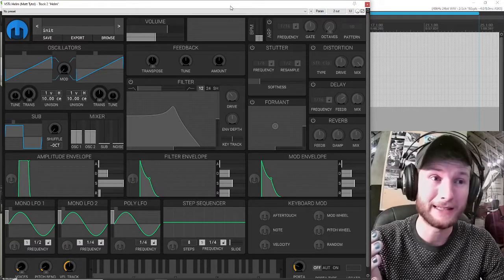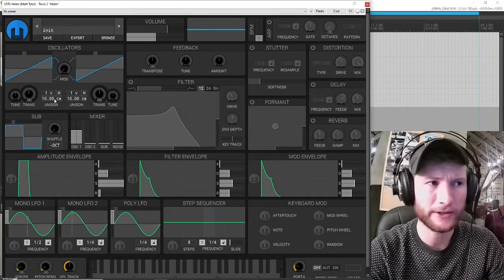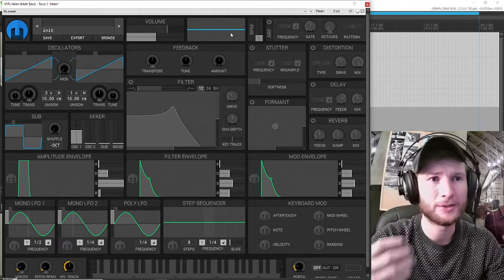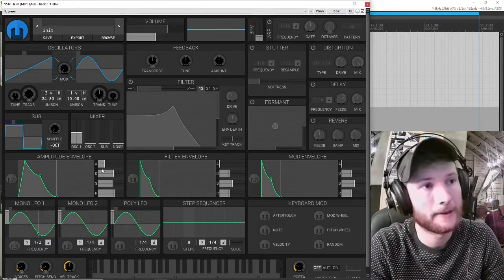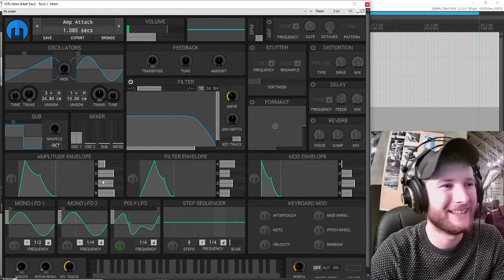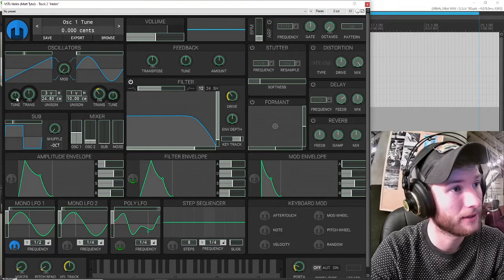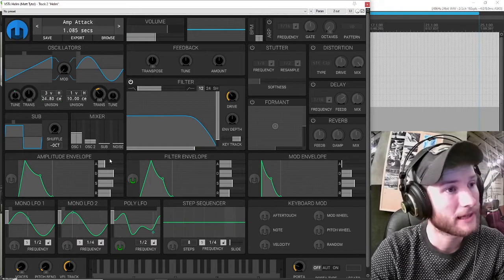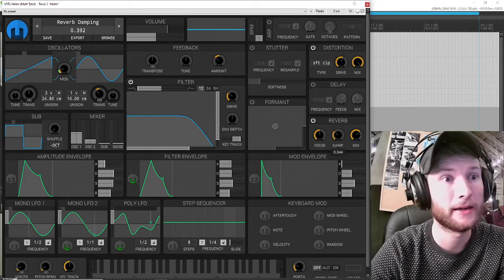Synthesis and Sound Design in Helm: Let's Make a (kinda cheesy) Pad!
In this video, we'll learn how to make a basic string-style pad in Helm, and talk a bit about the function of pads broadly.

This is definitely a subject I'll be coming back to later, but hopefully this gives you a rough sense of how to start making pads.